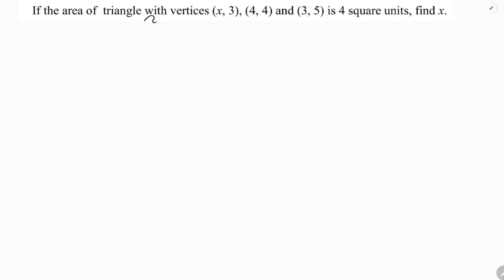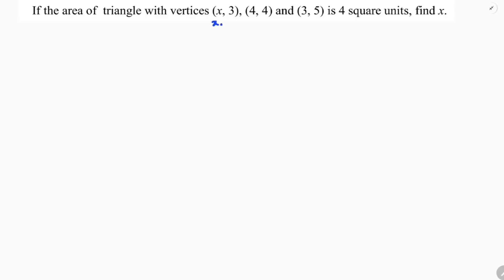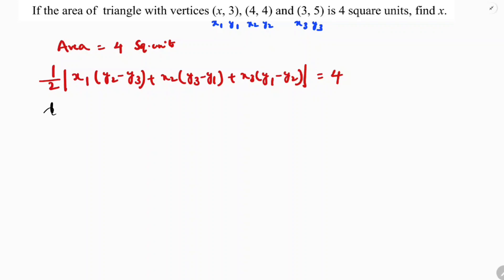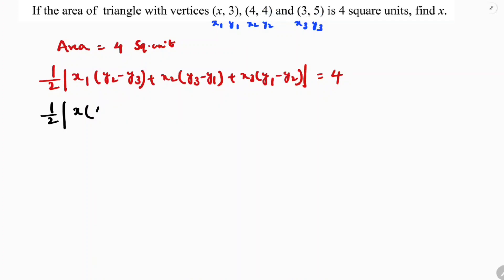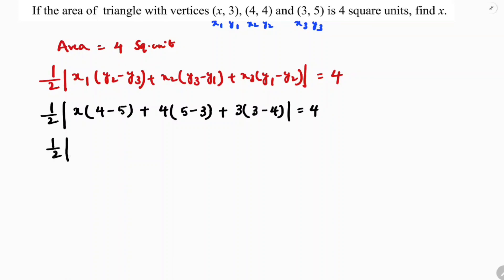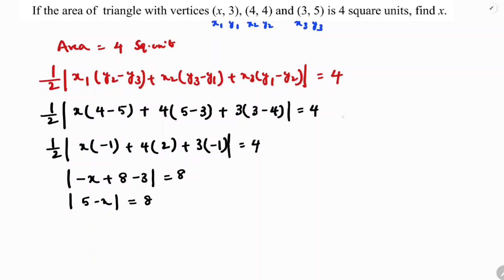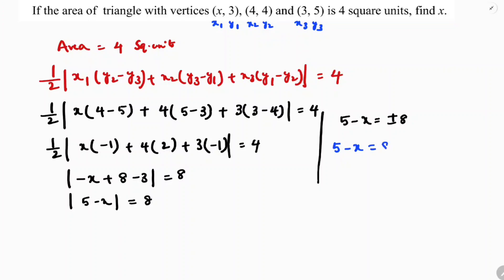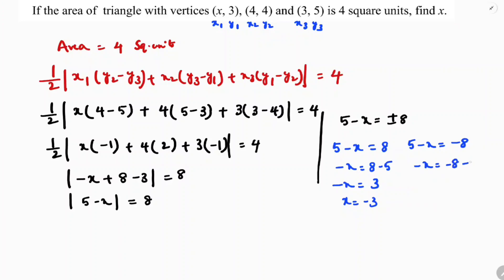If the area of triangle with vertices (x,3),(4,4) and (3,5) is 4 square units, find x.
If the area of triangle with vertices (x,3),(4,4)  and (3,5)
is 4 square units, find x.